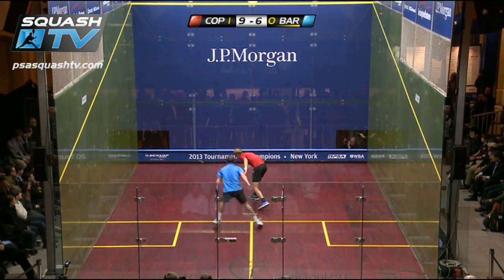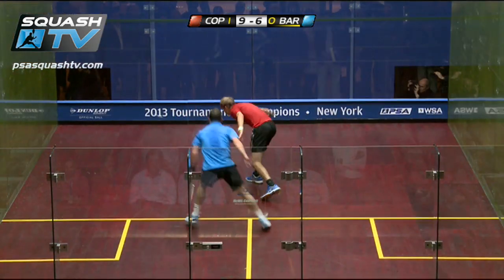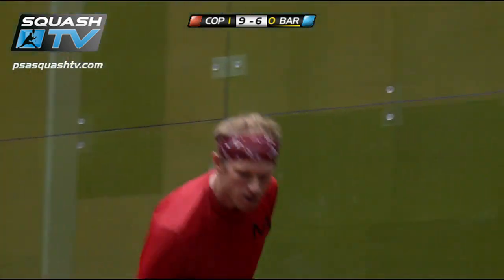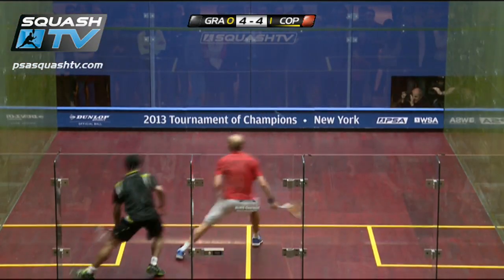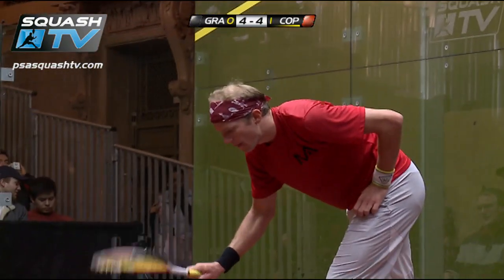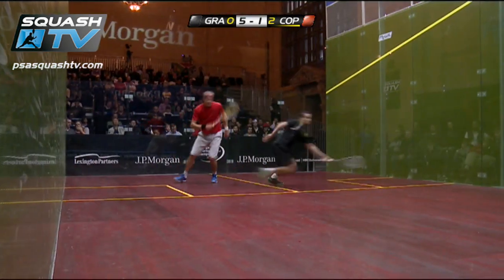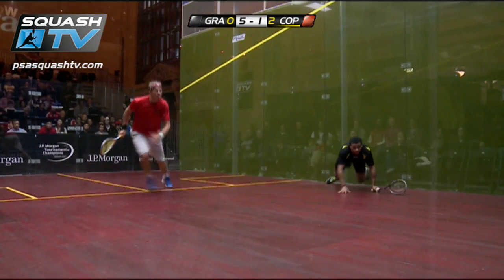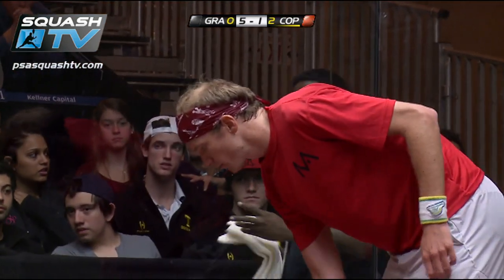Squash : HotShots - Steve Coppinger - EP.34